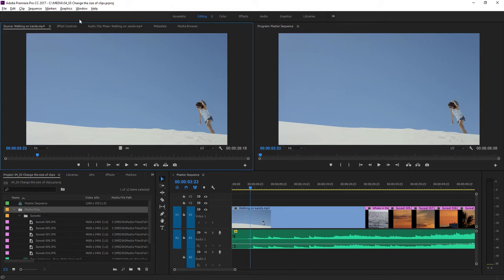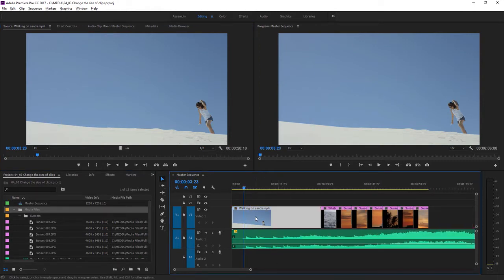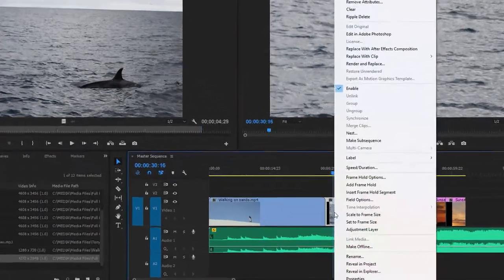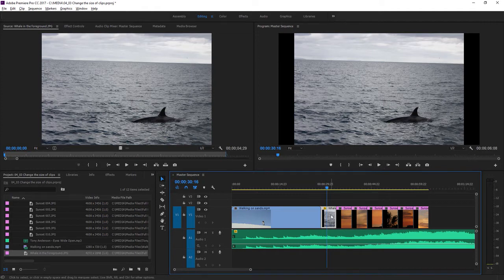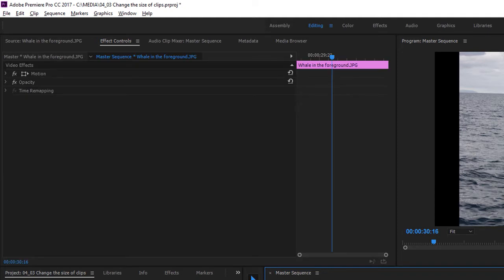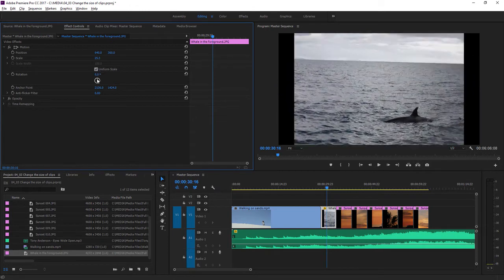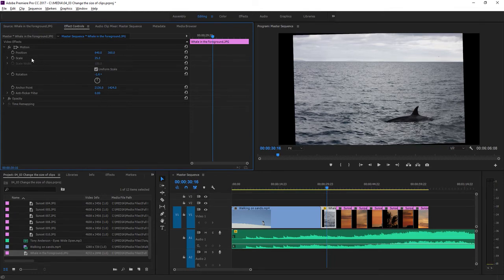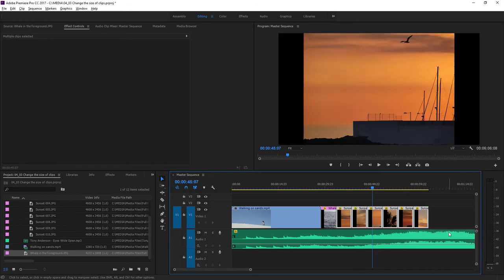Change the size of clips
Not all media you import into your project will match the frame size of your sequence.
What you learned: Resize clips
By default, oversized video clips and photos will be cropped to the frame size of your sequence once you edit them onto a track.
To resize a clip so that it fits inside your sequence frame, right-click the clip in the sequence and choose Set To Frame Size.
If the clip aspect ratio doesn’t match your sequence, you can use the Scale and Position controls in the Effect Controls panel to make adjustments. Use the Rotation controls to fix things like a horizon line that isn’t level.
Select a clip in the Timeline panel to see controls for it in the Effect Controls panel.